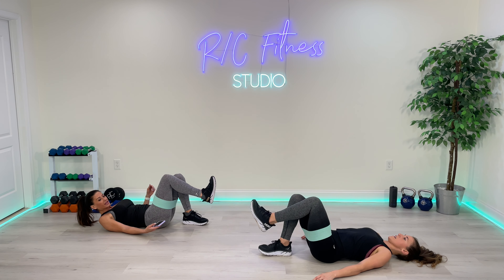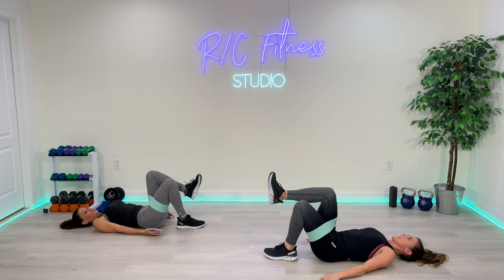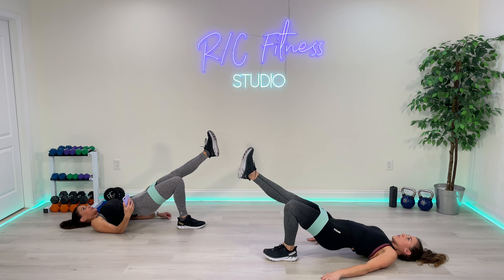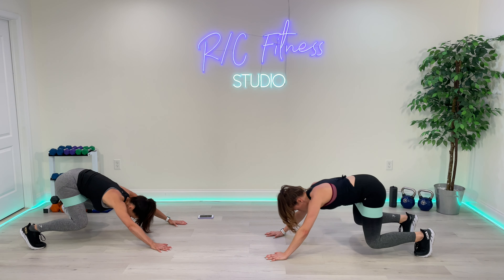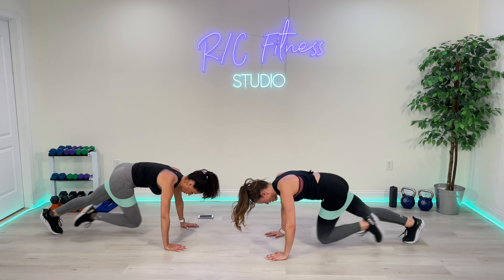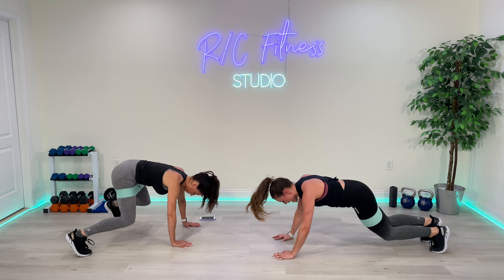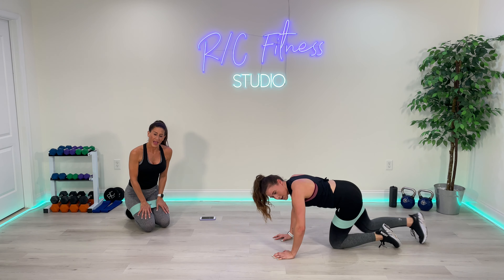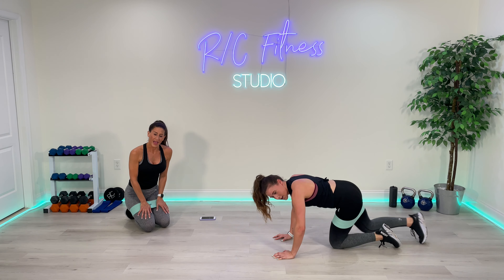10-MINUTE HIGH INTENSITY INTERVAL TRAINING WITH BANDS / BOOTY BAND WORKOUT / MODIFICATIONS INCLUDED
All R/C Fitness classes are FREE of charge, however donations are welcome if you like our work. Any amount is very much appreciated.

With participation in any R/C Fitness programming, you are releasing RC Fitness and any of its agents, from all liability, costs and damages which could arise from participation in this program. You also agree to accept all financial responsibility for any medical or legal expenses that are incurred due to your participation in the programming. Please cease activity if you feel nauseated, short of breath, lightheaded, etc.